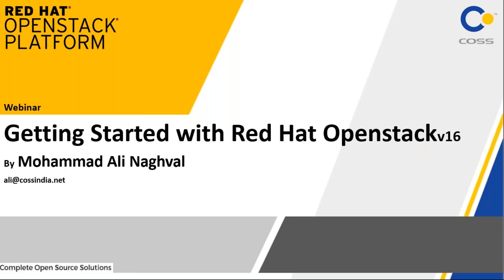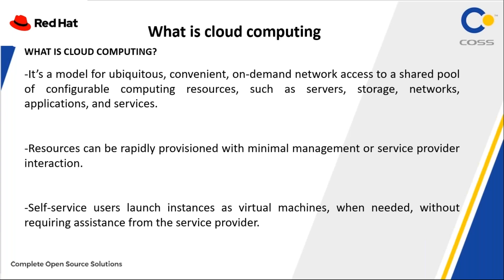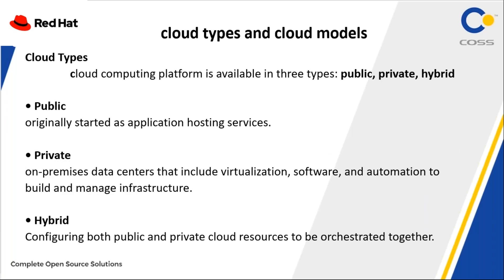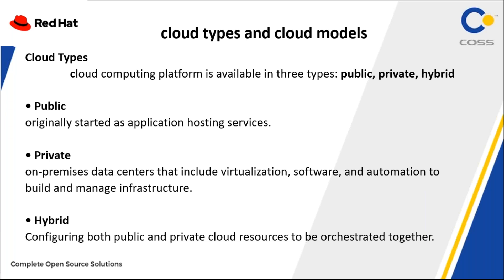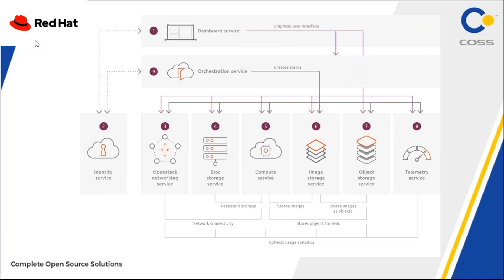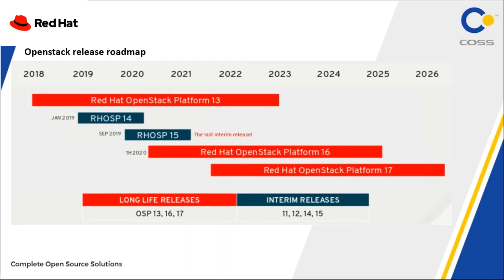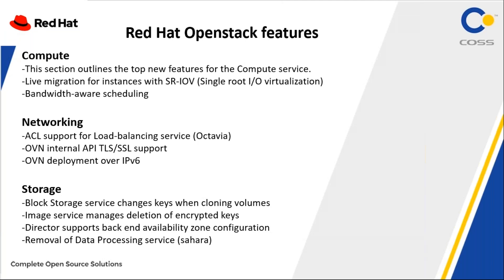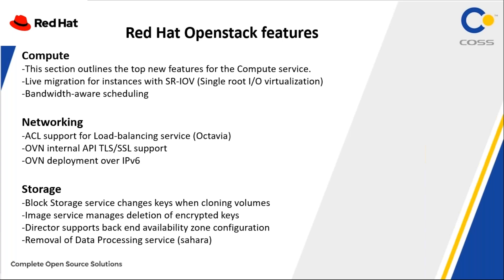COSS INDIA Webinar on Redhat Cloud Openstack by Mr Ali Naghval, RHCA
Also if you like a video, please like it to motivate the trainers.

About Us:
Founded in 2004, COSS is an ISO 9001:2008 certified a global IT training and company . Created with vision to offer high quality training services to individuals and the corporate, in the field of ‘IT Infrastructure Management’, we scaled new heights with every passing year. We partnered with Red Hat to deliver training for their leading IT certifications courses in ‘System Administration’, ‘OpenStack’, ‘Cloud Computing’, and ‘Enterprise Virtualization’, ‘Clustering and Storage Solutions’, and ‘DevOps Automation’

We have 5 state-of-the-art campuses in Hyderabad and Bangalore – the two IT capitals of India. COSS have received 25 awards from Red Hat – Global Learning Services for our Commitment, Consistency and Collaboration in delivering Red Hat training.